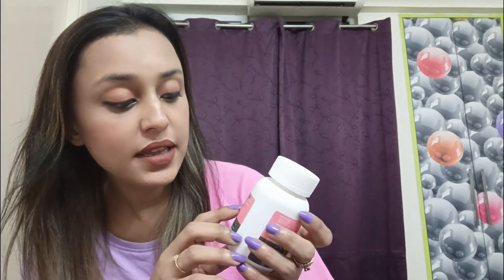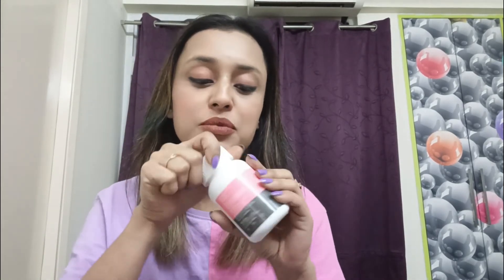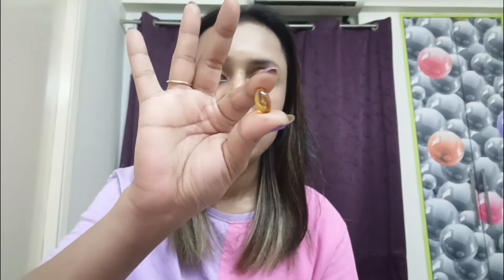OMEGA 3 Fish Oil Capsules I BENEFITS & REVIEW I BETTER Nutrition I Tumpa Banerjee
Better Nutrition Omega 3 Fish Oil Capsules (60 Capsules) for Women & Men

phone I'm using for filming this video

You can also try their .
Better Nutrition Multivitamin & Essential Minerals (60 Capsules)

ABOUT OMEGA 3 FISH OIL GEL CAPSULES
*HELPS IN MAINTAINING EYE HEALTH - Better Nutrition Omega-3 Fish Oil Soft gel Capsules are good for eye health.
*GOOD FOR CARDIOVASCULAR HEALTH - Better Nutrition Omega-3 Fish Oil capsules are enriched with EPA & DHA which are essential for heart health. These fatty acids help with cholesterol maintenance in the body & help in keeping the heart healthy, happy & energetic.
*HELPS IN BONE & JOINT HEALTH - The measured dosage of EPA and DHA helps in maintaining Bone & Joint Health.
*QUALITY-TESTED PRODUCT - Better Nutrition Omega-3 Fish Oil capsules are made using premium quality ingredients. They are quality checked by third-party sources to ensure that you get the best results.
*RECOMMENDED DOSAGE - Better Nutrition Omega-3 Fish Oil Soft gel Capsules are recommended to maintain good eye, heart & bone health. Take 2 soft gel capsules everyday for best results. It is a 100% side-effect free product.

MY CAMERA and EQUIPMENTS
1. CAMERA
2. LENS
3. RING LIGHT
4. CAMERA MIKE RODE
5. MIKE BOYA
6. BACKDROP SPRING CLAMPS
7. LIGHT REFLECTOR
8. BACKDROP STAND KIT
10.Camera bag
11. Digitek TRIPOD

*NOTE- This video is based on my personal experience, individual results may vary.
Please do a patch test before trying any new product.
DO NOT USE ANY PART OF THIS VIDEO WITHOUT MY PERMISSION

LOVE
Tumpa